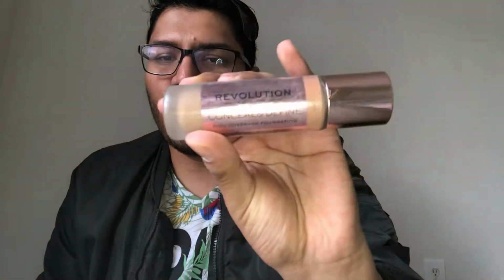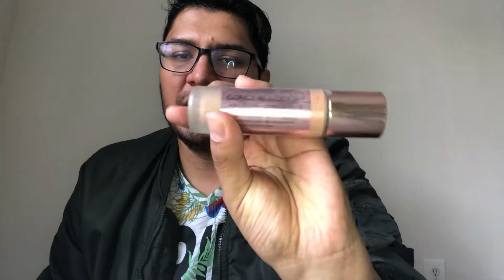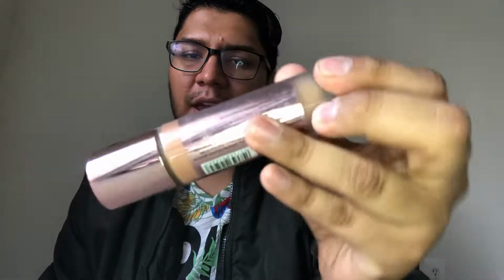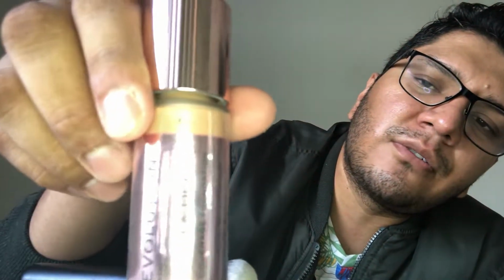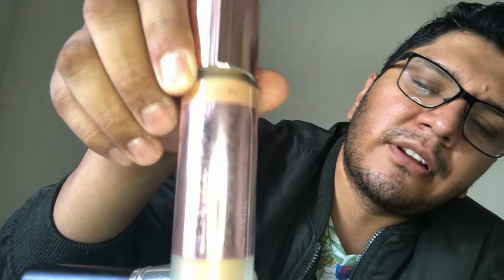Makeup Revolution Conceal & Define F11